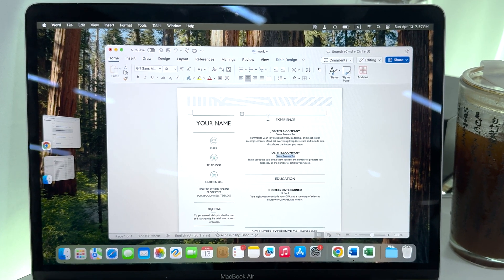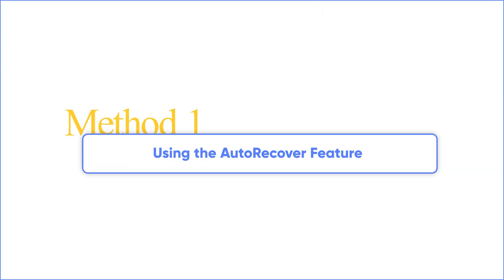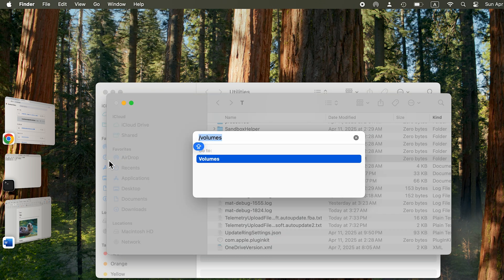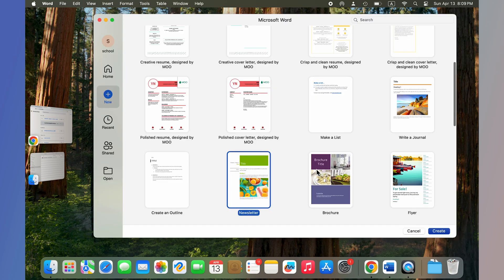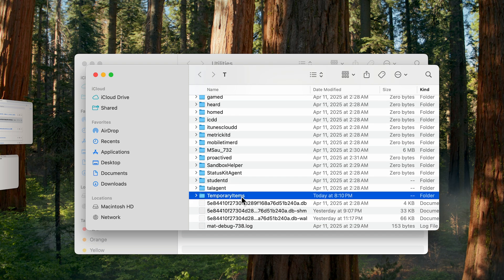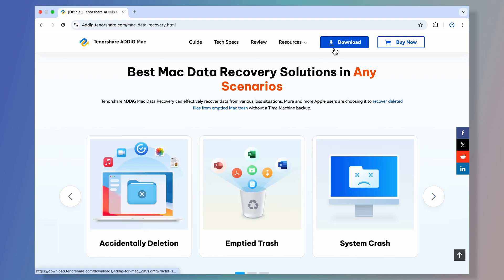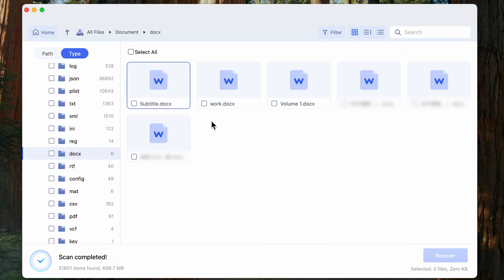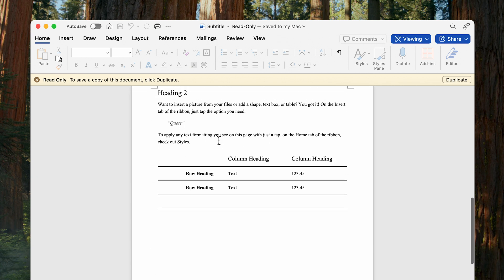🚀How to Recover Unsaved/Deleted Word Documents on Mac with/without AutoRecovery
Lost an unsaved Word document on your Mac? Don’t panic! In this step-by-step guide, I’ll show you 3 proven methods to recover unsaved or deleted Word files—even without backups! Whether you forgot to save, faced a crash, or accidentally deleted your work, these solutions can rescue your data.

📌Timestamps:
00:00 Intro
00:28 Method 1: Using the AutoRecover Feature to Recover Unsaved Word
01:07 Method 2: Try Terminal to Recover Unsaved Word
01:44 Method 3: Using 4DDiG Data Recovery Tool (Without Backup)

🔍 In This Video:
1️⃣ AutoRecover Feature: Learn how to locate Microsoft Word’s hidden AutoRecovery folder on Mac (default path: ~/Library/Containers/com.microsoft.Word/Data/Library/Preferences/AutoRecovery/) to retrieve automatically saved drafts.
2️⃣ Terminal Command Hack: Use Mac’s Terminal to access temporary files (via open $TMPDIR) and recover unsaved Word documents from the "Temporary Items" folder.
3️⃣ 4DDiG Data Recovery Tool: Restore permanently deleted Word files without Time Machine backups! See how 4DDiG scans drives, SD cards, or USBs to recover lost documents in minutes.

💡 Pro Tips:
Always enable AutoSave in Word settings!
Use Command+S religiously to avoid heartache.
4DDiG works for photos, videos, and other lost files too!